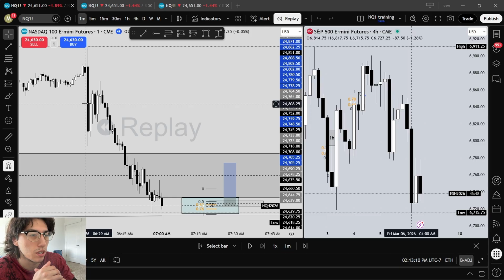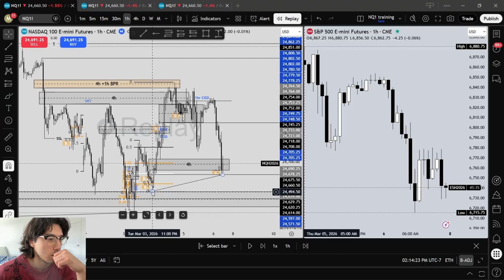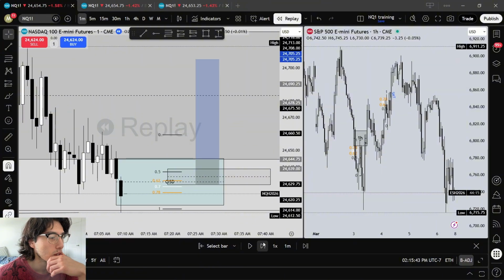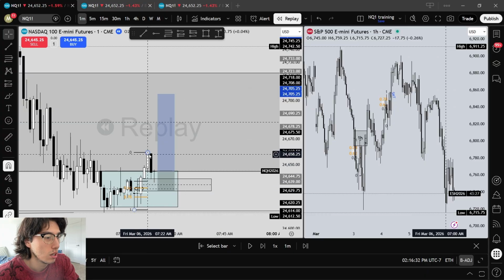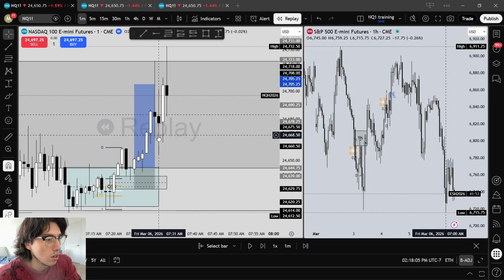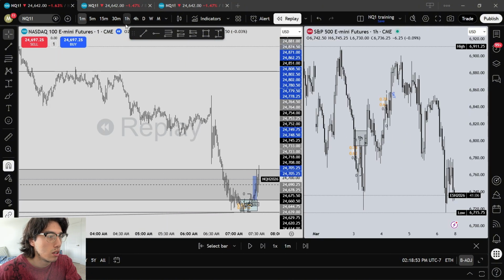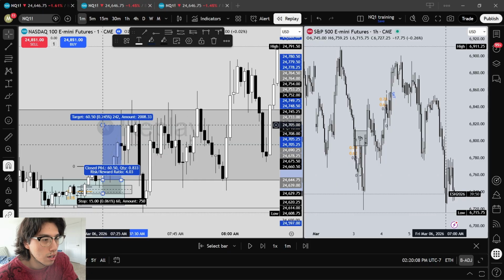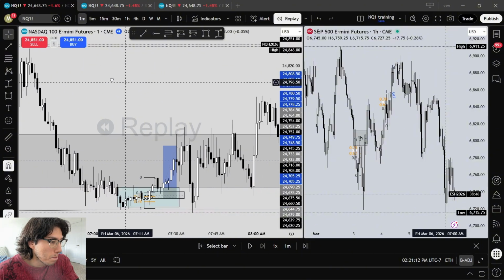Ths setup banged $1.2k | Trade recap 3/6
backtesting ths all weekend need more data